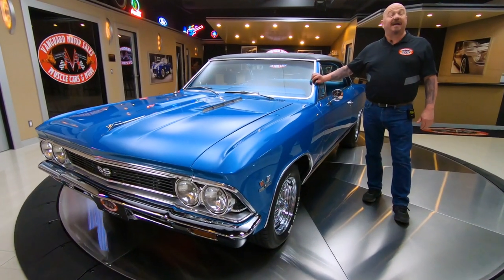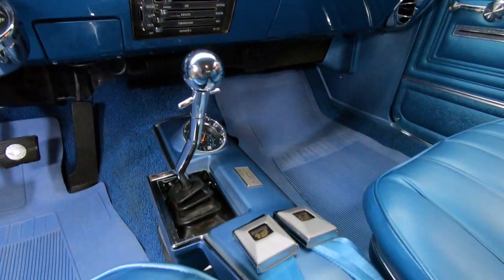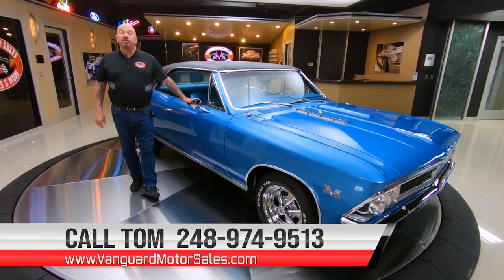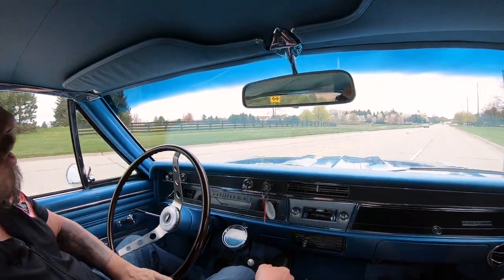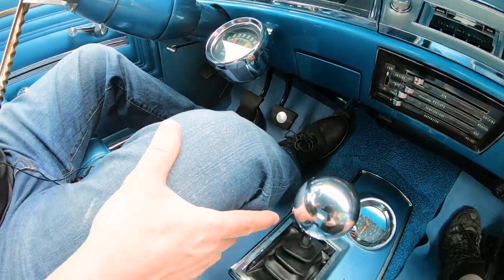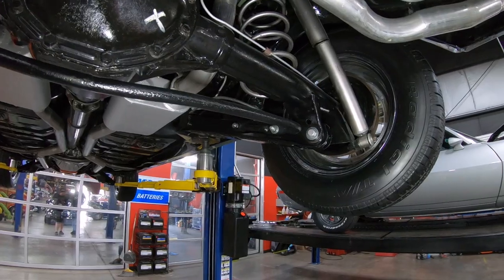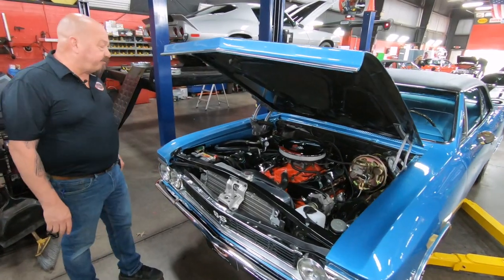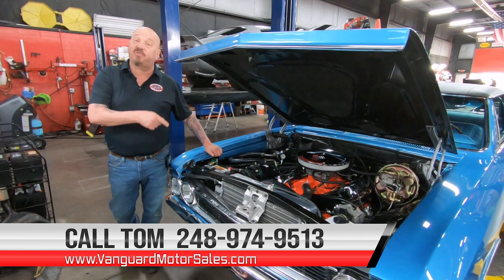1966 Chevrolet Chevelle For Sale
1966 Chevrolet Chevelle For Sale

1966 Chevrolet Chevelle
VIN: 138176A168975

Check out this stunning 1966 Chevrolet Chevelle! This Chevelle has been Frame-Off Restored and it looks absolutely incredible inside and out! The previous owner would take this '66 out to local car shows and cruises when the weather was optimal! Take a look at the laser straight body, glossy Blue Paint finish, Black Vinyl Roof, Blue Interior, 15'' Chrome Cragar S/S Wheels, BFGoodrich Radial T/A Tires, Dual Headlights, Chrome Bumpers, along with Polished Trim all around! Under the hood sits a GM 454ci V8 Engine with an Edelbrock AVS 800 CFM 4-Barrel Carburetor feeding it! The engine bay of this Chevelle is gorgeous and it's ready to be put on display at your local car show! Power is sent to the rear tires through a Muncie M20 4-Speed Manual Transmission and a 12 Bolt Rear End with 3.73:1 Gears and Positraction! This Chevelle drives wonderfully and there's plenty of big block power on tap! This '66 is also loaded with Air Conditioning, Power Brakes (front disc), and Power Steering!

The interior of this '66 Chevelle is beautiful and it retains it's classic styling throughout!

This 1966 Chevrolet Chevelle is gorgeous classic that's sure to turn heads wherever you go! Any collector or enthusiast would love to own this Chevy and it won't last long!

Mechanics:
GM 454ci V8 Engine
Engine #14015445
- Modern Type Julian Casting Number: "101"
- Previous Owner States 11:1 Compression Ratio with A "Mother Thumpr" Camshaft
- Factory Style Points Distributor
Serial # T0422ALD
Stock Cylinder Heads
- Aftermarket Aluminum Roller Rockers (1.7 Ratio)
- "Beehive" Type Valve Springs with Viton Valve Seals
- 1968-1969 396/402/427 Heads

Edelbrock AVS 4-Barrel Carburetor
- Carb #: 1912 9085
- 800 CFM

Transmission # 3925660
- Suffix: P9R31A (1969 Model Year)

12 Bolt Rear End
- Gear Ratio: 3.73:1
- Posi
- Casting Date: I245 (September/24th/1965)
- Suffix Stamp: CW1122B

Power Steering

Air Conditioning

Dual Exhaust
- Flowmaster Mufflers

Body:
- Stainless is in Good Shape

Interior:
- 2-Spoke Steering Wheel
- Gauge Lenses are in Good Condition
- Front and Rear Seat Belts
- Package Tray is in Good Shape
- Door Jambs are in Good Shape

Underneath:
- Floorboards are Painted Nicely
- New Fuel and Brake Lines
- Flex Lines are New
- Rockers are Solid
- Pinch Welds are Solid

Timestamps
00:00 Beauty Shots
00:48 Walk Around
04:08 Test Drive
07:38 Underside
10:13 Under the Hood